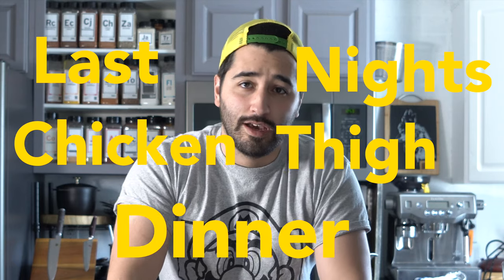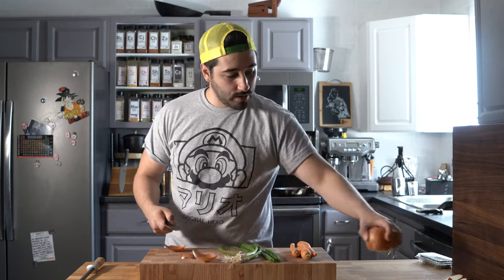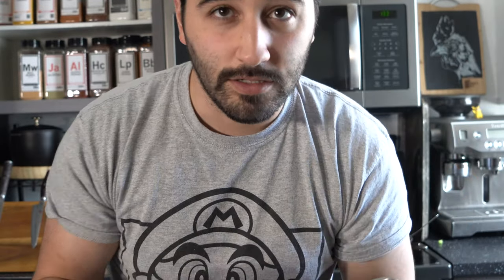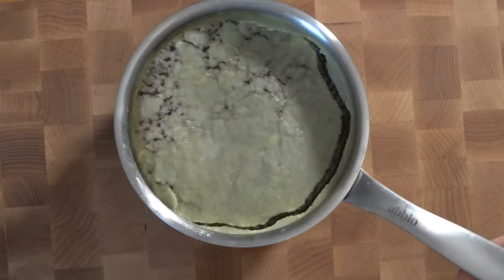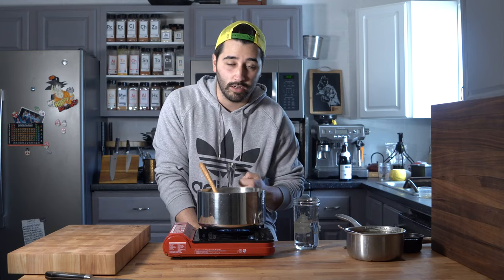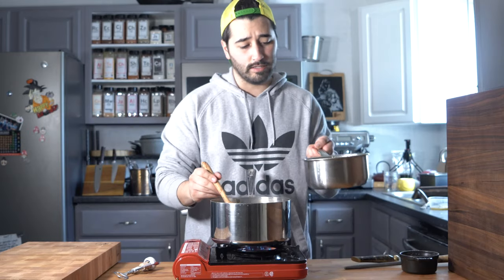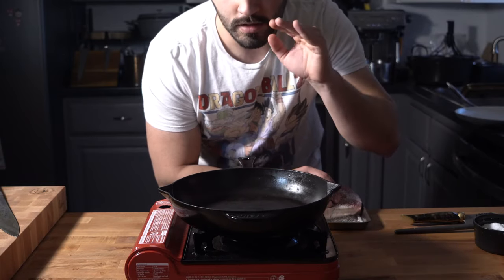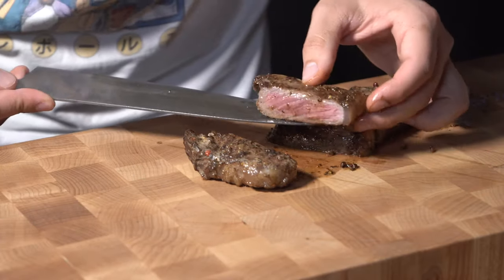The Ultimate Easy Guide To Chicken Stock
In this video I’ll be going over The Ultimate Easy Guide To Chicken Stock

Difficulty: Easy
Time: Two Days

Ingredients:
(For the Stock)
-1 chicken carcass
-4 cups of Mirepoix
-tablespoon whole peppercorn
-tablespoon whole coriander
-2 sprigs thyme
-1 bay
-H2O to cover in a 10 quart pot

-bring water and chicken carcasses to a boil.
-strain the coagulated blood until clear and drop to a low simmer
-add rest of ingredients and simmer until reduced by half.

(For the APJ)
-2 quarts stock Demi
-1 onion chopped
-spring of thyme
-1 cup of red wine if it’s winter/white wine if it’s summer.

-cook onions in a wide pot on high heat
-deglaze with a quarter cup of water
-reduce au sec and continue to cook onions until dark fond begins to form.
-daglaze with the water again and repeat process until onions are very dark.
-deglaze with wine and add thyme
-once reduced au sec add in the stock
-low simmer until reduced by half and silky smooth thick.
-strain.
Congrats you’ve made apj

-1 ny strip
-salt and pepper
-tablespoon Spiceology lemon pepper
-two tablespoons butter

Spices found at Spiceology.com

Amazon Links